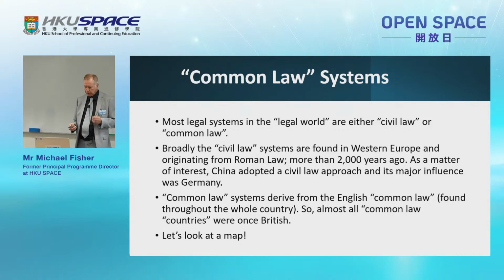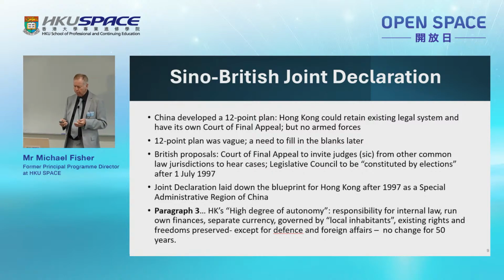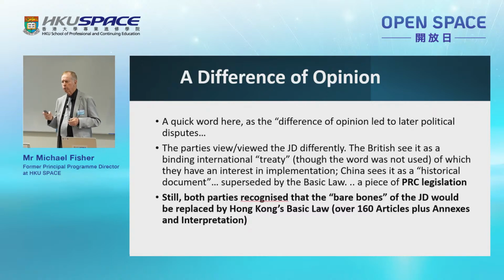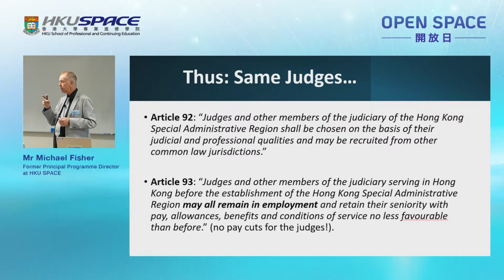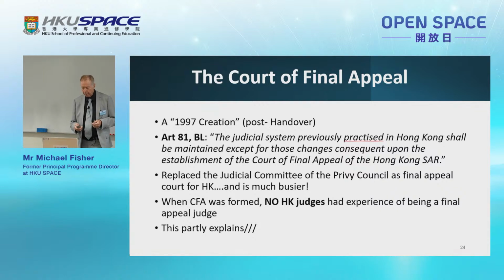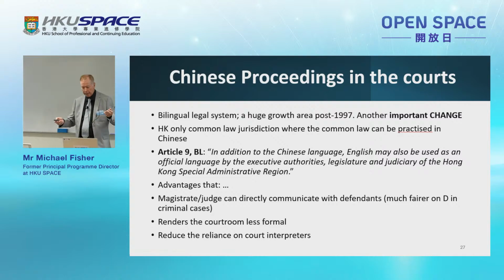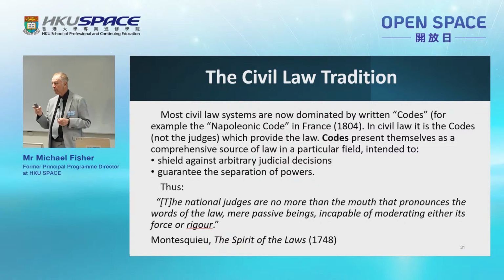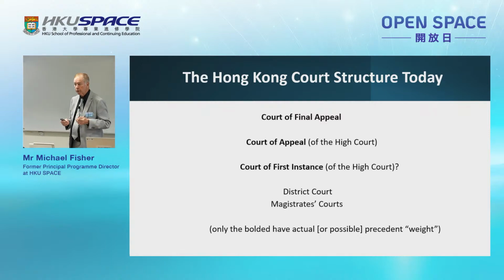Introduction to the HK Legal System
The original programme leader of the Graduate Diploma in English and Hong Kong Law (CPE) shares an introduction to the Hong Kong Legal System and what sets it apart with its unique status as a common law jurisdiction given its historical context. Experience lessons from an experienced educator of law on these fundamental principles and unique perspectives in a digestible format to have a taste of what is it like to be a law student at HKU SPACE.